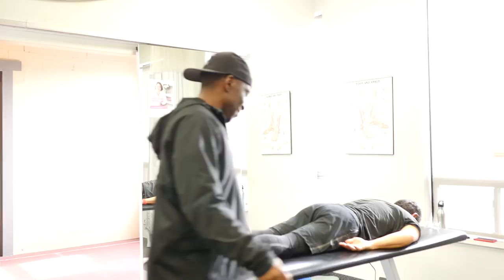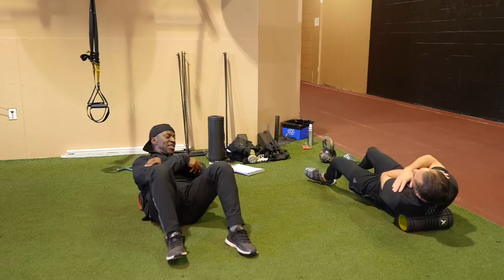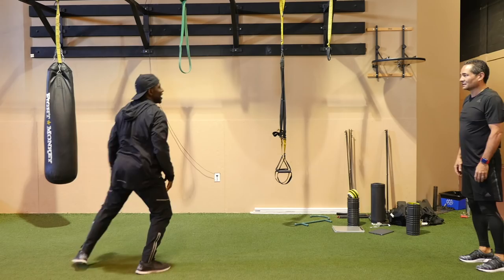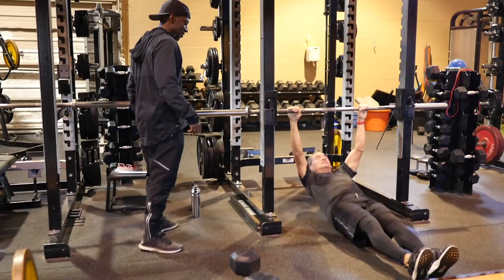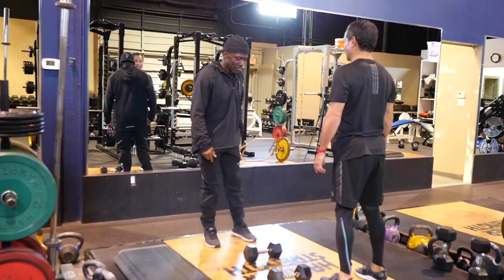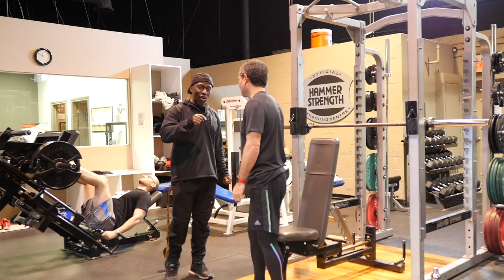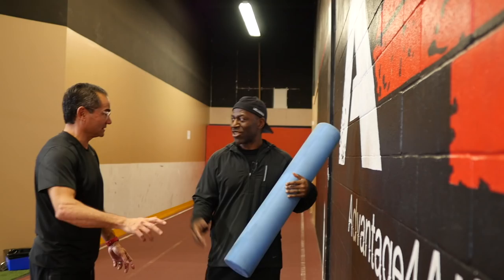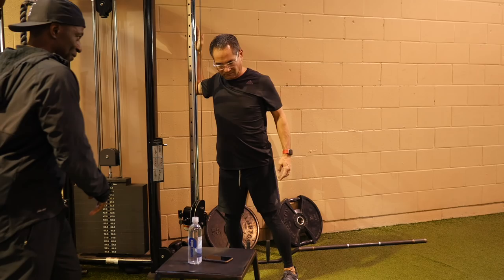Live Lessons with Jonathan Wong in the Gym #2 (FULL SESSION) 11/21/2018 - Introducing the Program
Video 2 with Jonathan Wong and Ian Warner Sr where we introduce the program based on Ian's findings during the assessment. First part of the program is the reset phase where we make sure Jonathan knows how to move correctly, and that he knows how to recruit the right muscles during specific movements.

for more golf swings and cool things!!!

Key points:
9:30 - Introducing rolling to Jonathan
22:30 - Introducing warmup to Jonathan
33:54 - Introducing and running Jonathan through the exercises and routine
1:17:20 - Introducing the flexibility work